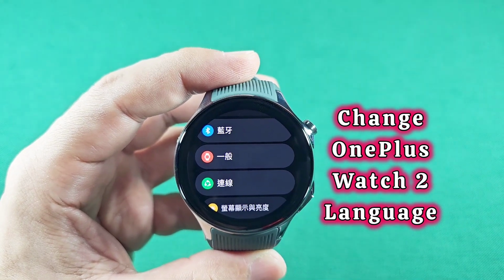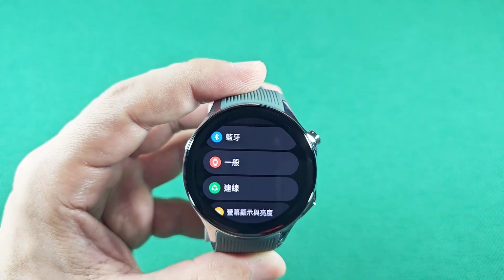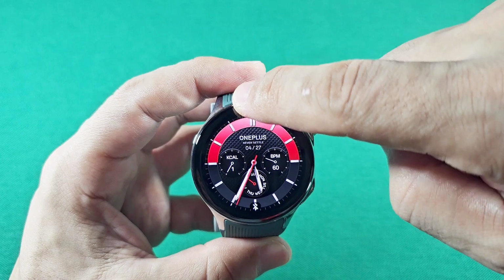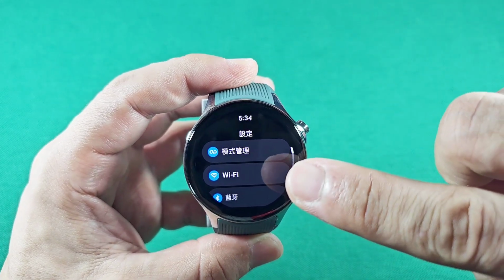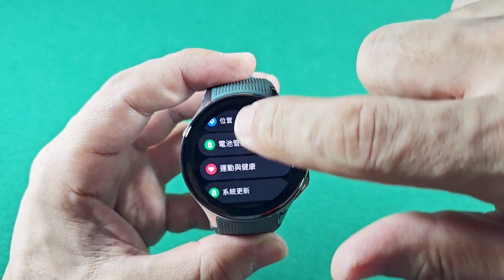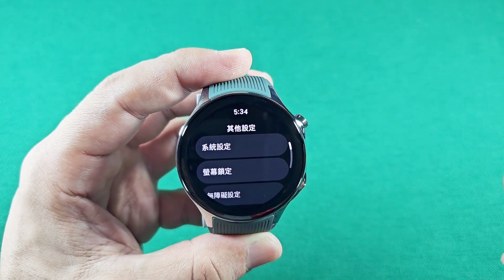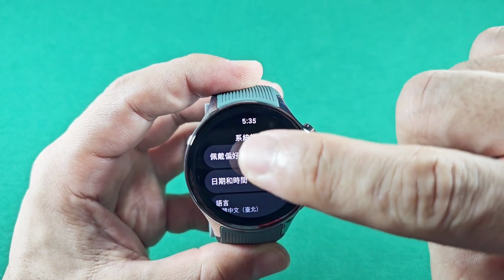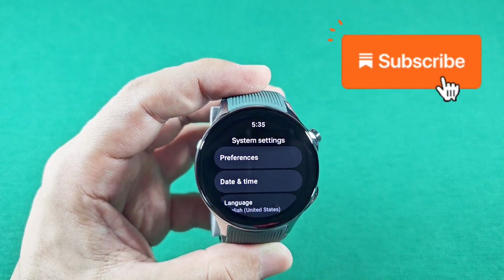Change language OnePlus Watch 2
a guide on how to change OnePlus watch 2 language settings

change smart watch language settings